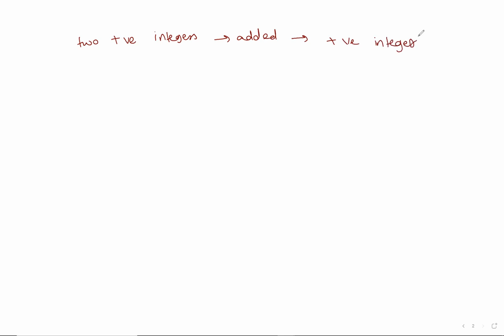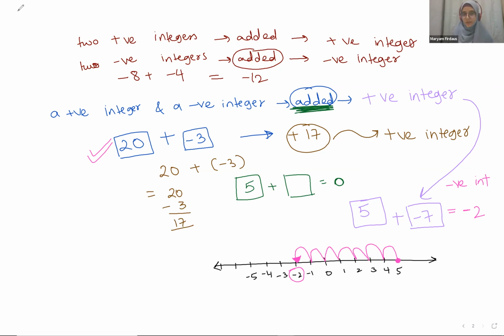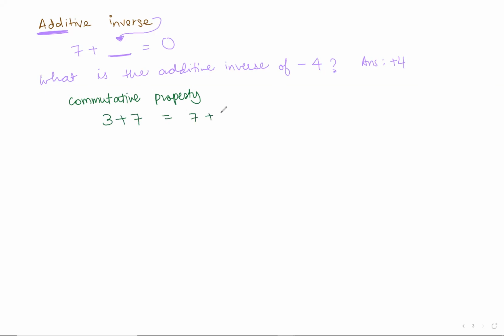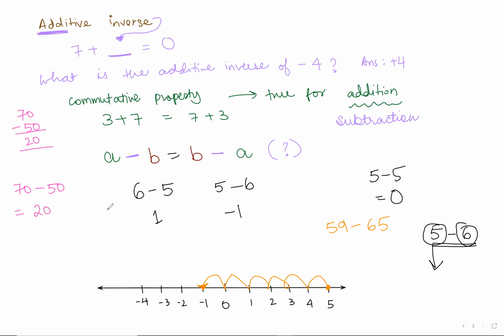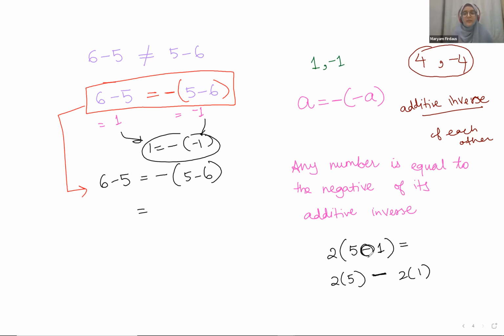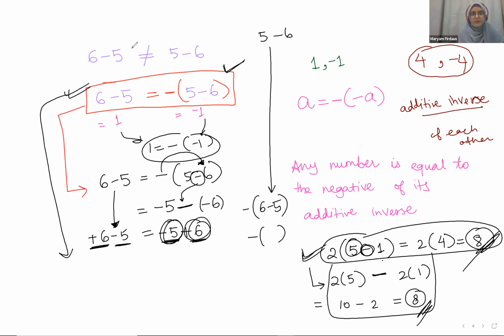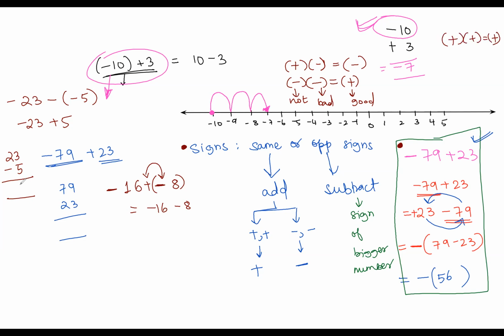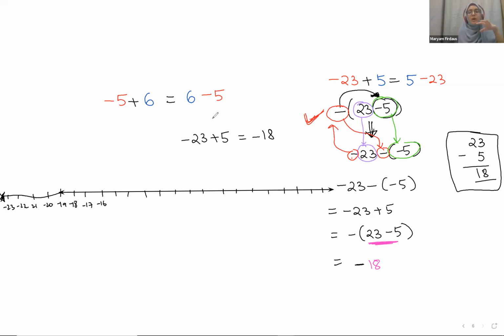Learnivio | Mathematics | Lect 2 | 7th Class | 30-05-2022